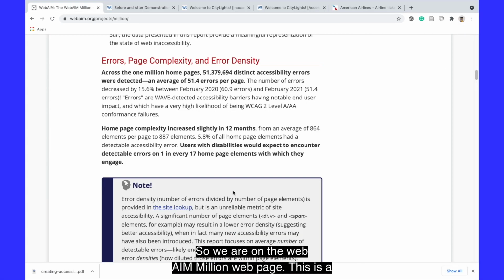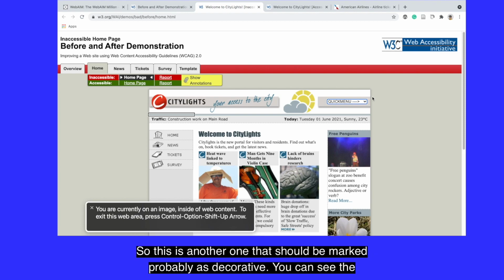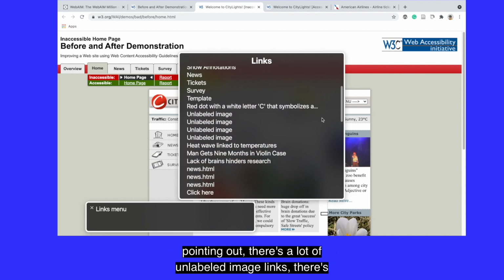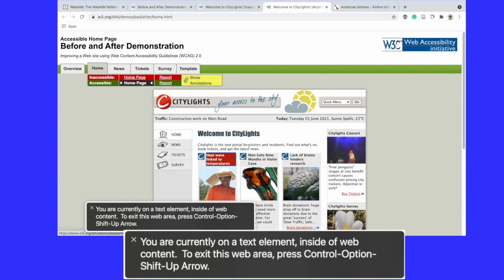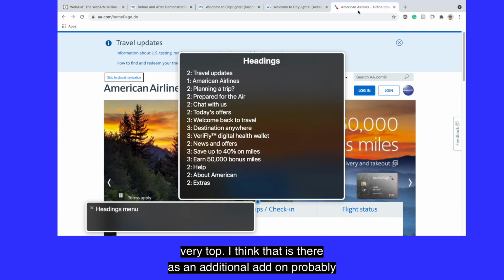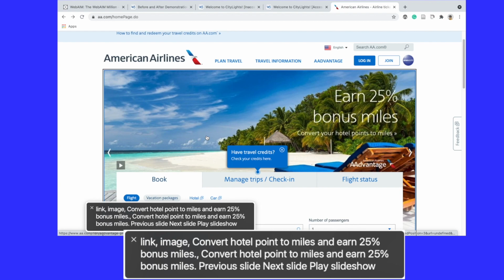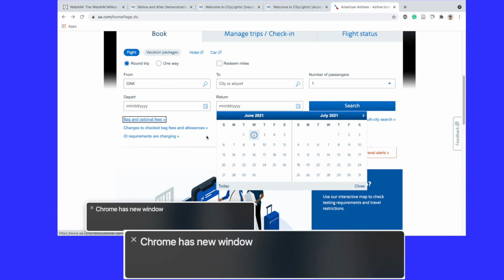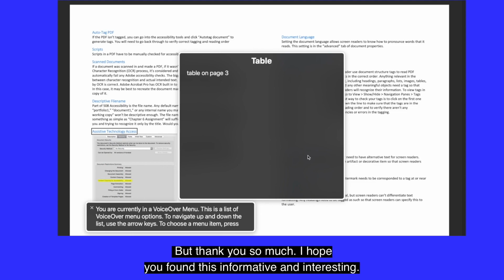Screen Reader Accessibility Demo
I really appreciate your participation and feedback!